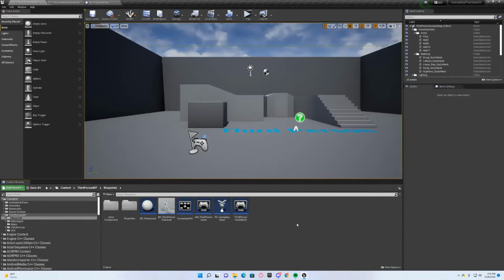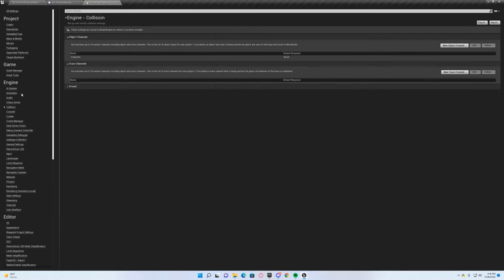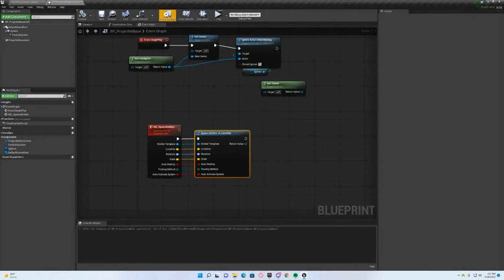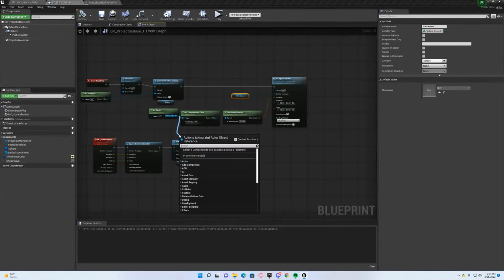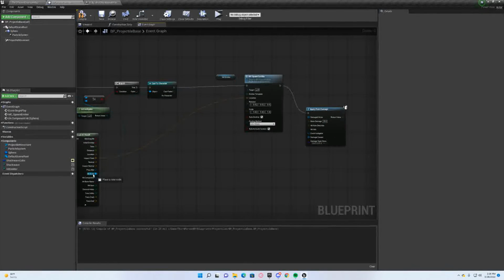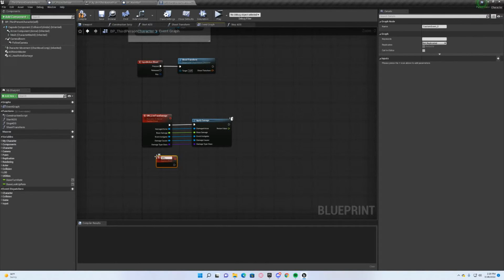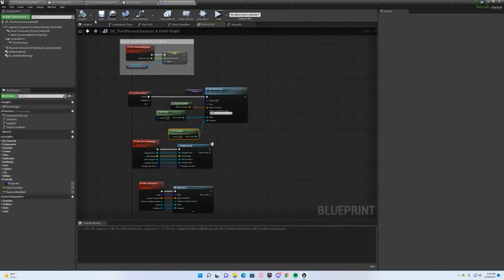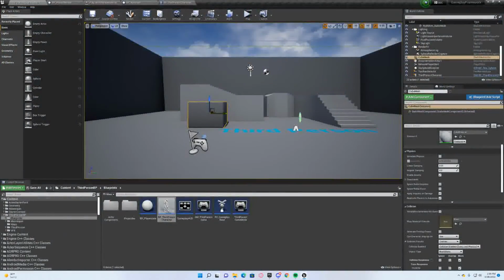Multiplayer Hero Game Tutorial - Part 4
I apologize for this weeks tutorial. My basement was flooded and you'll be able to hear the radiator to get water out come on from time to time. As well as a weird audio glitch where my audio was barely audible. I boosted it with software, but the quality isn't the same as previous videos. I'm sorry. -_-

Rift On the Beat